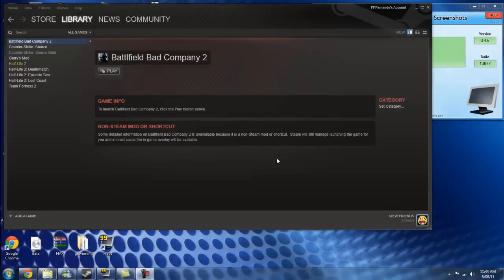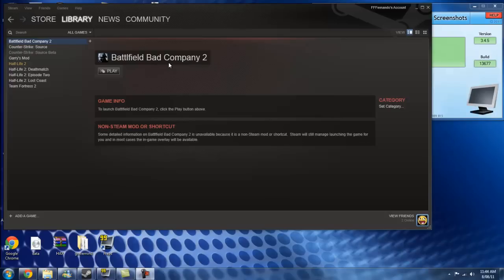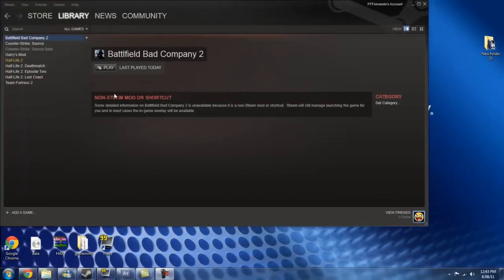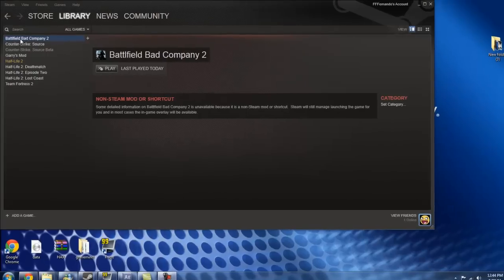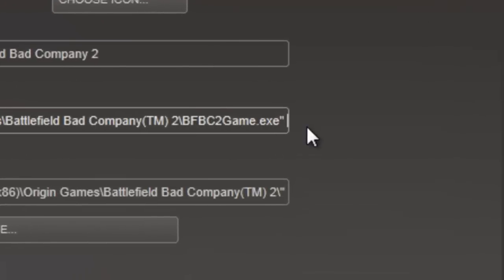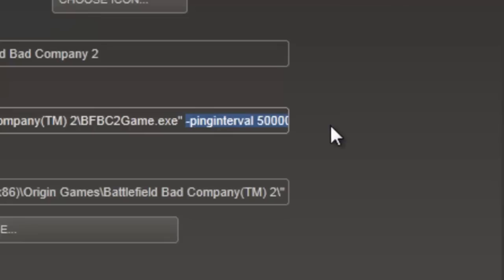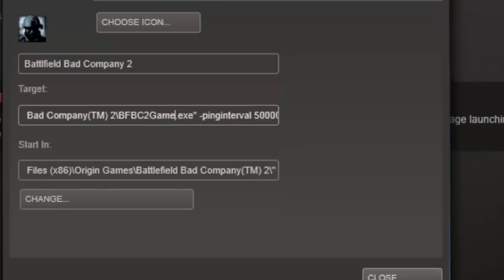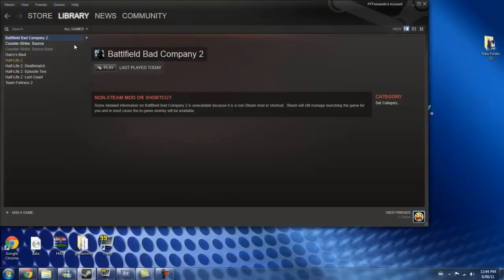Bad Company 2 PC "Disconnect from EA server fix"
Do you get "The Connection with EA online was lost" Does it take 5 to 2 minutes before you get kicked, well here is the solution!

This problem mostly occurs when you have a non-steam copy of battlfield bad co. 2 the fix is simple

AT THE END of the target line your gonna put: -pinginterval 50000 and your set

MOM EA KICKED ME!!!